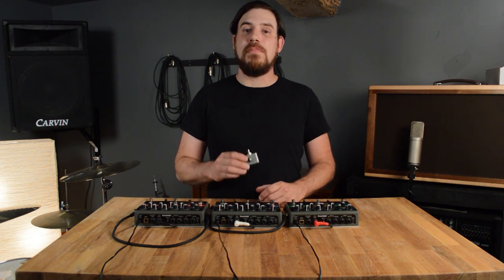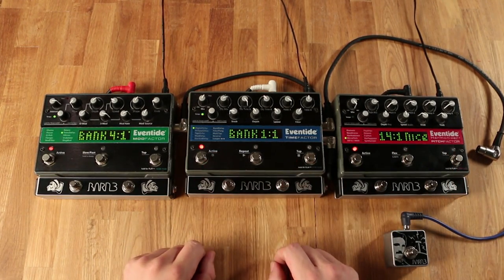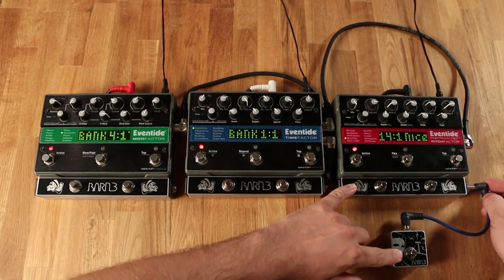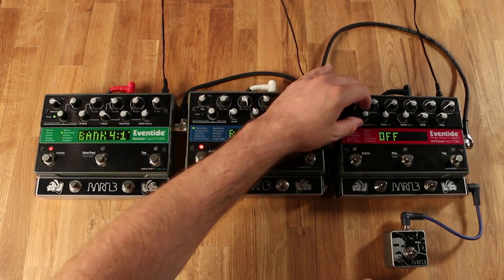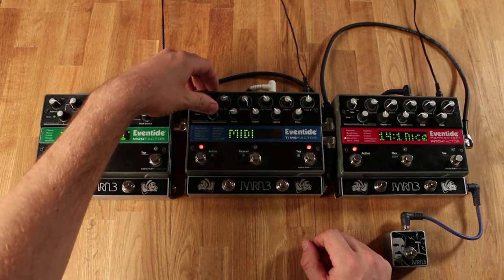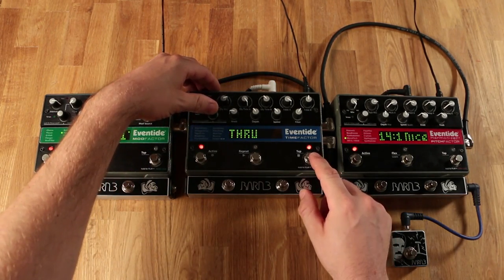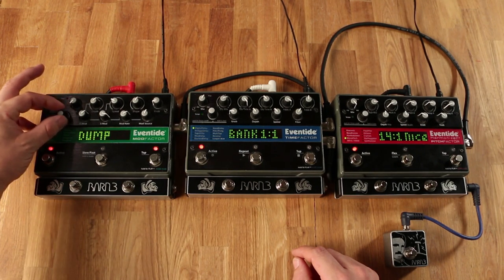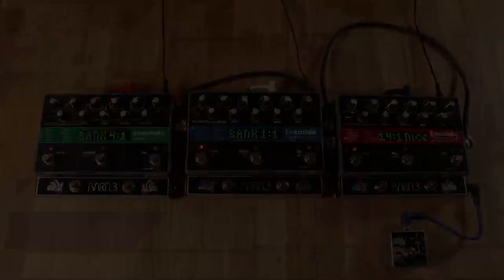OX Switch System - Tap Sync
In this video we will show you how to sync tap tempo between multiple Eventide Factor pedals.